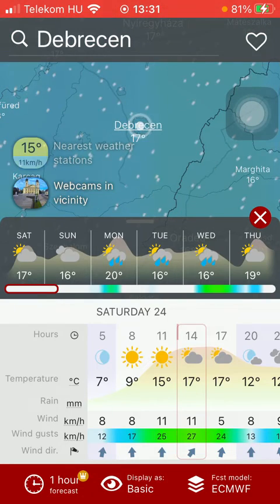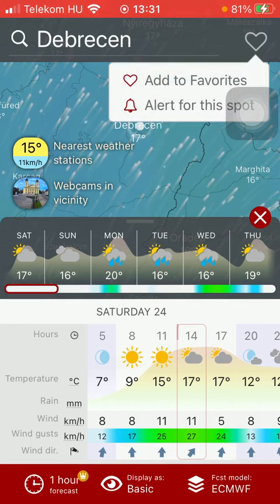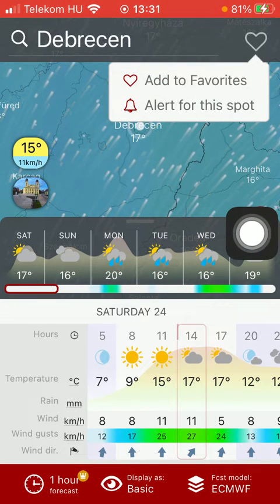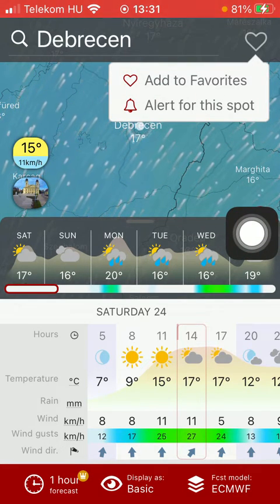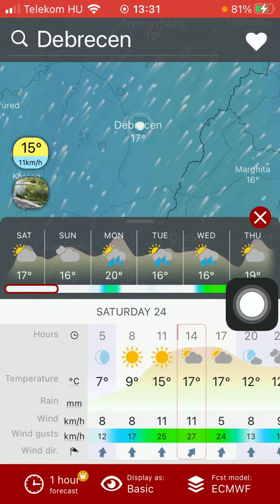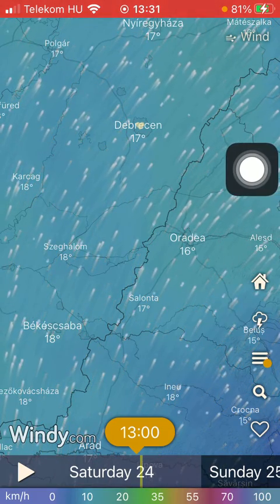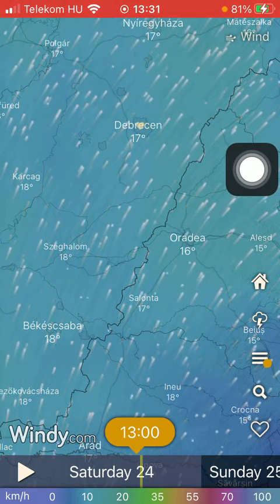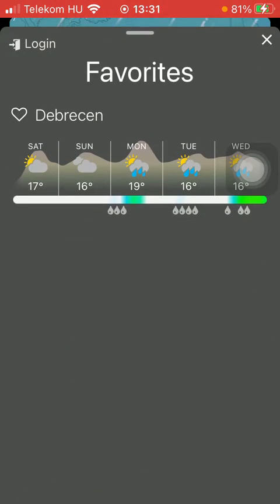How to add a favorite on Windy?